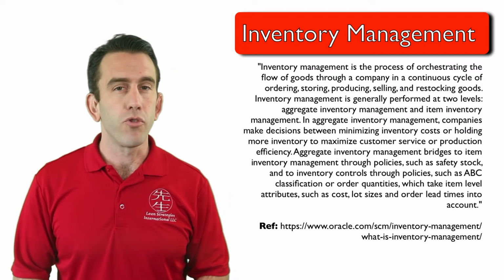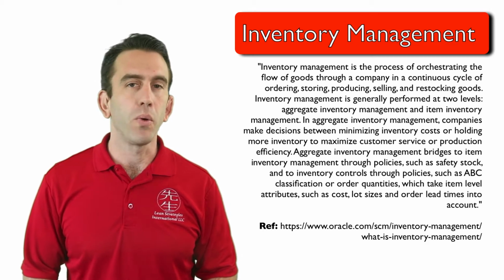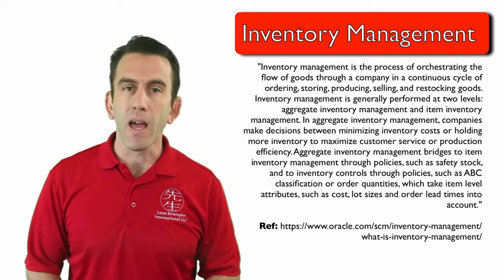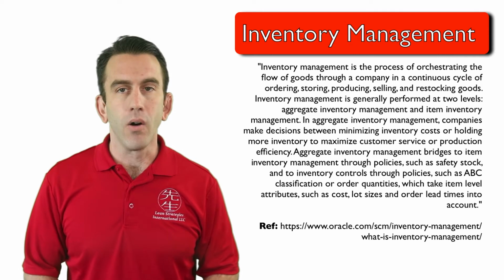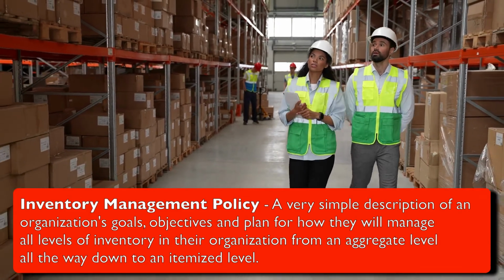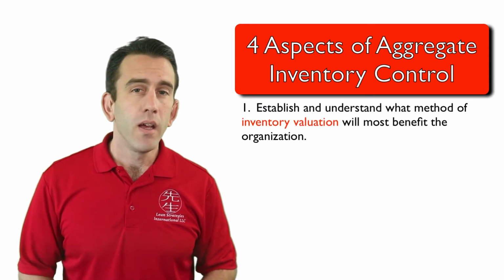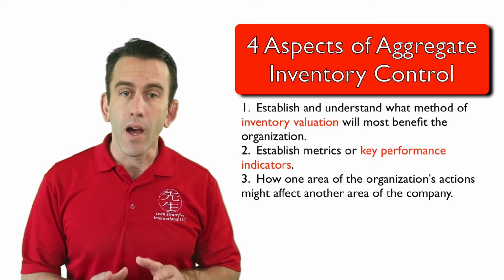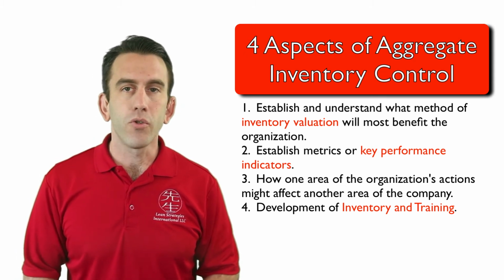Introduction to Aggregate Inventory Management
Aggregate inventory management looks to establish and control the overall inventory investment in terms of total dollar value. This can be a complex task and generally requires an organization to focus on four different aspects that will help them control their overall level of inventory. In this video Lean Strategies International LLC will Introduce those four aspects.